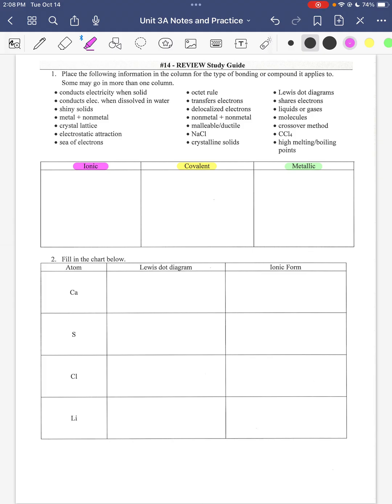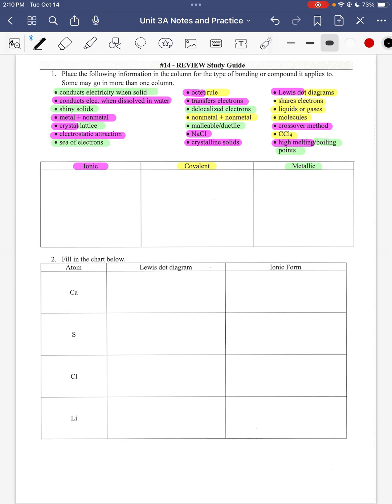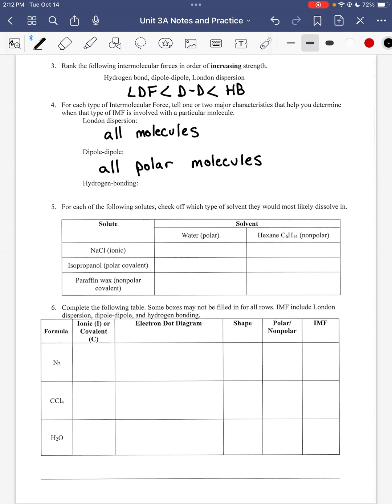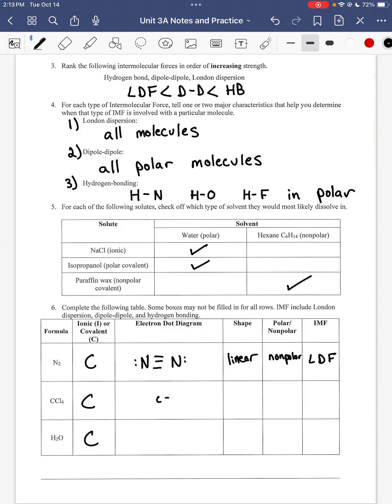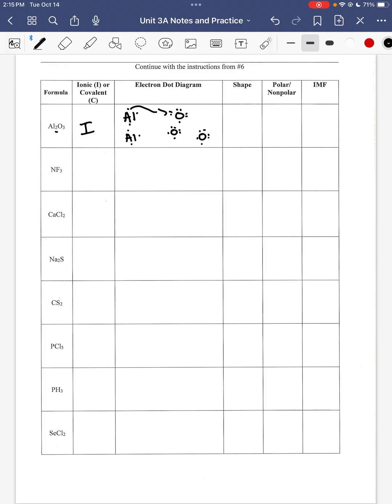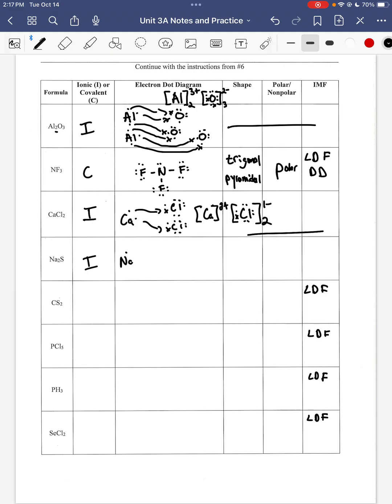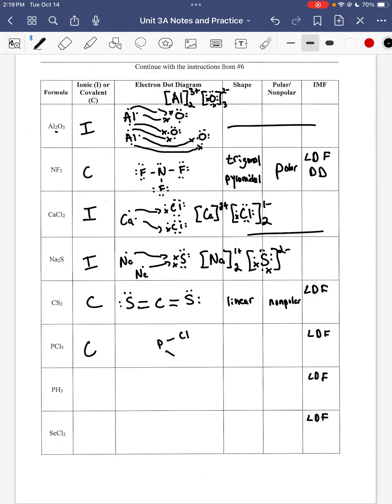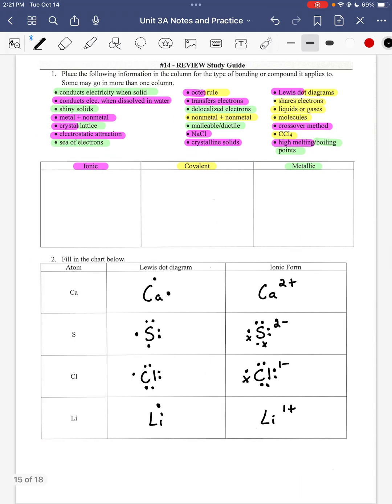OL Unit 3A - Activity 14 Test Review